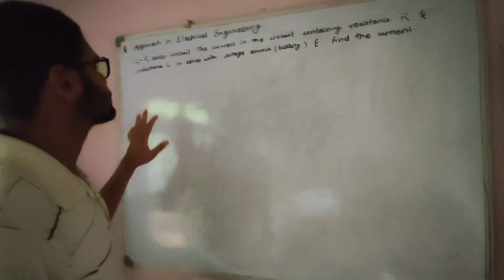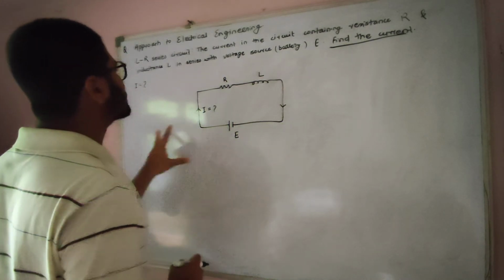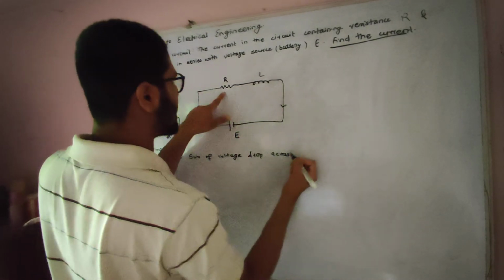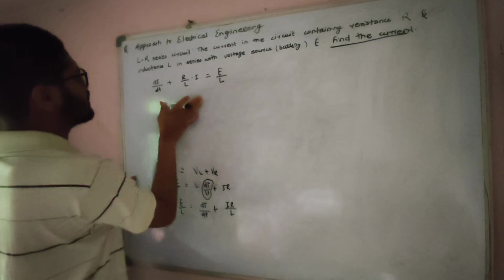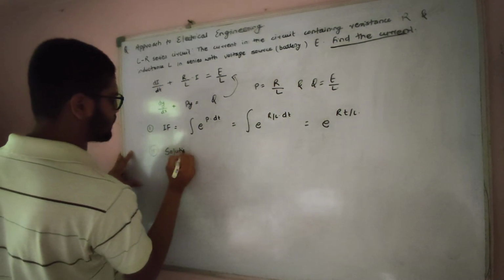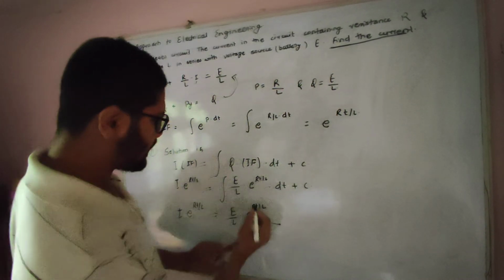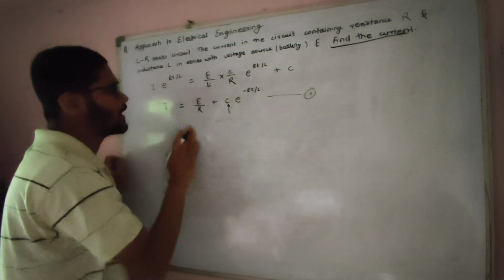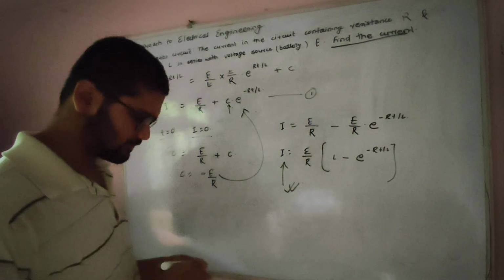Application of differential equation... Problem.